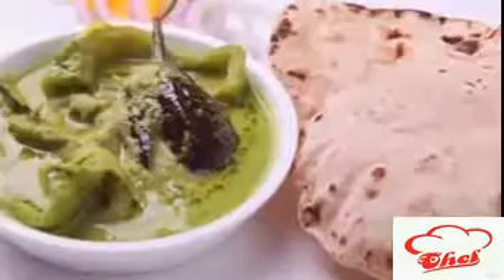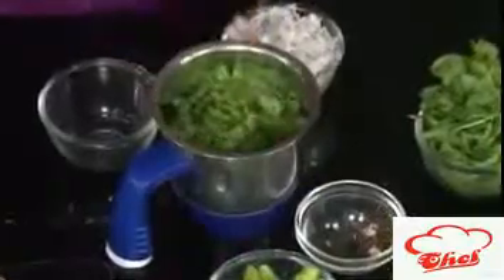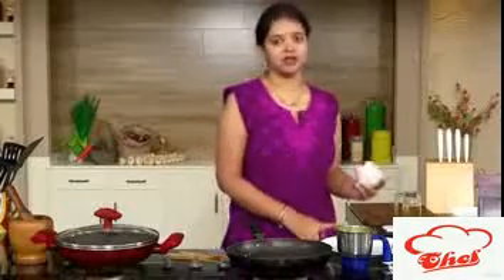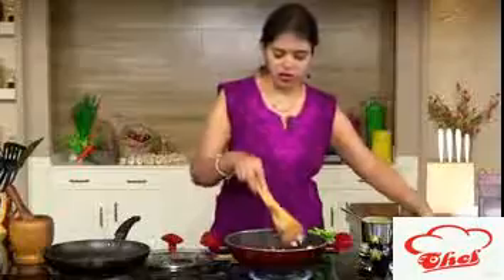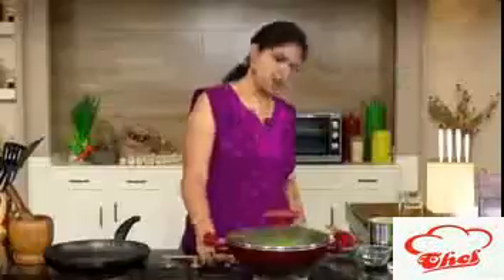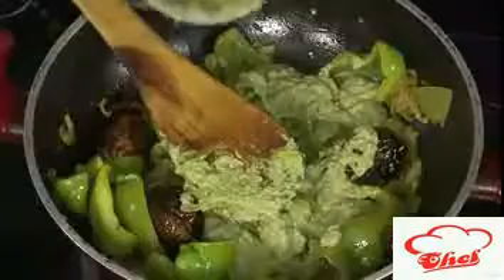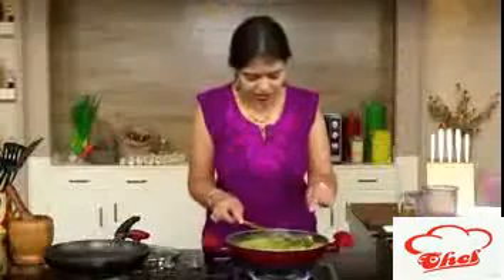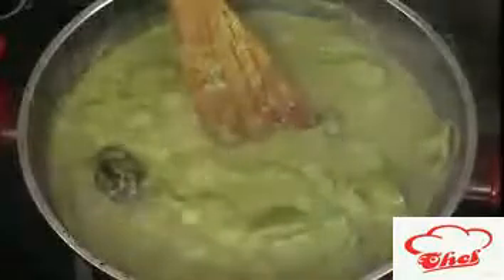CAPSICUM AND BRINJAL IN HARA MASALA Mrs Vahchef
Capsicum and brinjal in hara masala is an excellent curry with green gravy and spicy flavor.

Ingredients:
Brinjal 3 Numbers
Onions 2 Numbers
Mint 1 Bunch
Coriander leaves 1 Bunch
Capsicum 2 Numbers
Turmeric 1 Teaspoons
Peanuts 1 Teaspoons
Bay leaf 1 Numbers
Ginger garlic paste 1 Teaspoons
Salt 0 To
Tamarind 4-5 Piece
Coriander seeds 1 Teaspoons
Cumin seeds 1 Teaspoons
Green chillies 6-7 Numbers
Coconut(freshly grated) 1/2 Cup
Sesame seeds 1 Teaspoons
Garam masala powder 1 Teaspoons

Directions:
1. Dry roast some coriander seeds with sesame seeds and keep it aside.

2. Now dry roast peanuts in the same pan and keep it aside.

3. In the meanwhile in a blender take some coriander leaves, fresh mint, green chilies, tamarind, and blend into a fine paste.

4. In the same blender add roasted coriander seeds, sesame seeds, peanuts, salt, grated coconut also to make a fine paste.

5. In a pan take some oil and add cumin seeds, onion slices then saute it.

6. Now add Ginger garlic paste, Turmeric, Bay leaf and mix it nicely.

7. Add pieces of capsicum, brinjal(cut from both the sides leaving the edge).

8. Mix it nicely and cook it with lid on it for 2-3 minutes on a slow flame.

9. After 3 minutes add green masala, little water and cook for 5-6 minutes.

10. Check the seasoning and add little salt, garam masala powder.

11. After 5 minutes of simmering once the brinjal and capsicum is cooked switch off the flame.

12. Have it with rice and roti’s.

indian recipe
indian aubergine recipes
indian veg recipes
recipes indian
indian food recipes
indian cuisine recipes
food recipes indian
indian cuisine recipe
youtube indian food recipes
how to make indian food recipes
indian food and recipes
recipes for indian
easy chicken curry
easy curry
easy curry recipes
easy curry recipe
easy beef curry
how to make chicken curry easy
easy indian curry recipes
curry easy
how to make easy chicken curry
curry recipes easy
easy to make chicken curry
easy curry recipes for rice
vegetable curry recipe easy
indian curry recipe easy
curry easy recipe
easy curries recipes
easy curry recipes indian
how to make easy curry chicken
how to make an easy curry
how to make a chicken curry easy
easy to make curry recipe
how to make an easy chicken curry
vegetable curry recipes easy
easy to cook curry recipes
easy curry to make
easy tasty chicken curry
how to make a easy chicken curry
easy cook chicken curry
easy cook curry
how to make a easy curry
how to cook easy chicken curry
easy to cook chicken curry
simple chicken curry
simple curry
simple curry recipes
how to cook simple chicken curry
simple curry chicken recipe
how to make simple chicken curry
how to make a simple chicken curry
curry recipes simple
how to make simple curry chicken
how to cook a simple chicken curry
simple indian curry recipes
simple curry recipes indian
simple curry recipes for rice
simple tasty chicken curry
curry recipes
curries recipes
recipe for curry
recipes curry
recipes for curry
recipe for chicken curry
recipe for eggplant curry
delicious curry recipes
beef curry recipe
curried recipes
curry recipes chicken
recipe for a curry
recipes of curry
food curry recipes
youtube curry recipes
channa curry recipes
indian curry recipe
indian curry recipes
indian curries recipes
curry recipes indian
recipe for indian curry
curry indian food
recipes for indian curry
recipe of indian curry
recipe for vegetable curry indian
recipes indian curry
rice recipes
recipes with rice
recipes for rice
recipe for rice
recipes of rice
recipes rice
rice food recipes
recipes on rice
food recipes rice
recipes in rice
with rice recipes
food recipes with rice
curried chicken
curry chicken
creamy chicken curry
butter chicken curry
mild chicken curry
chicken curries
chicken curry recipies
vegetable recipes easy
vegetable recipes
recipe of vegetable
vegetable recipes indian
how to make vegetable recipes
recipes of vegetable
easy quick vegetable recipes
indian cooking recipes
indian cooking recipe
cooking indian recipes
cooking recipes indian